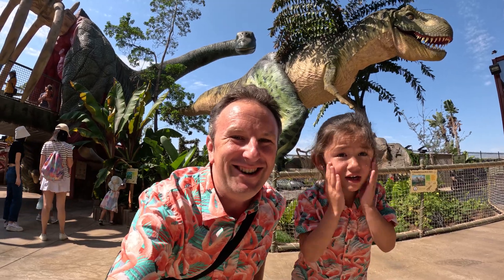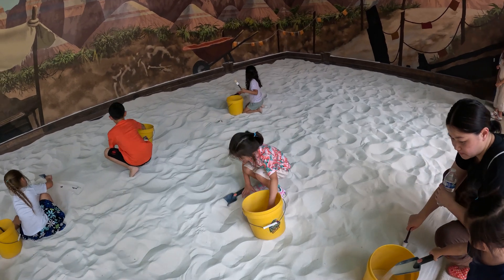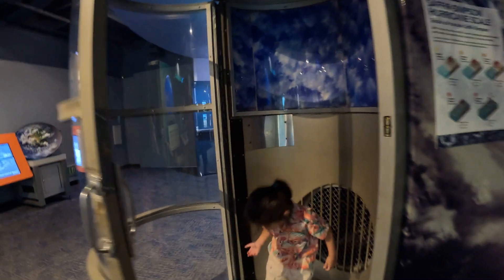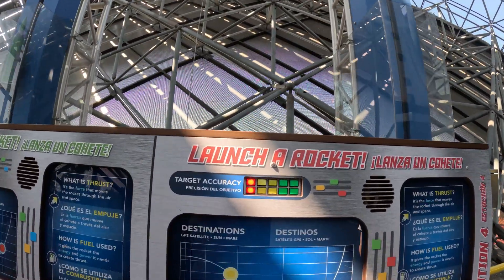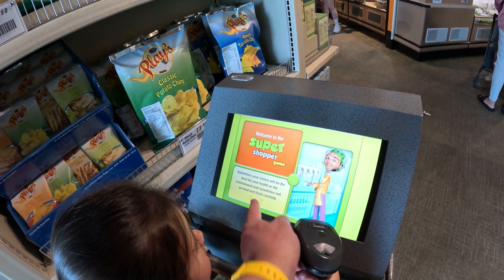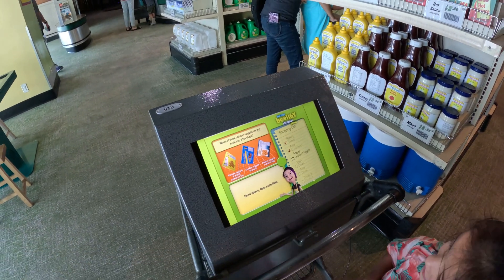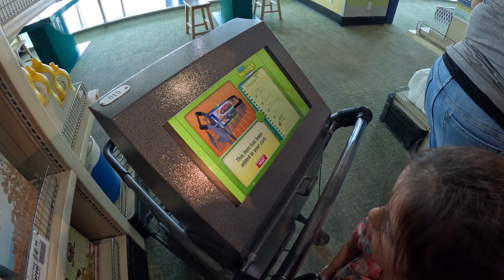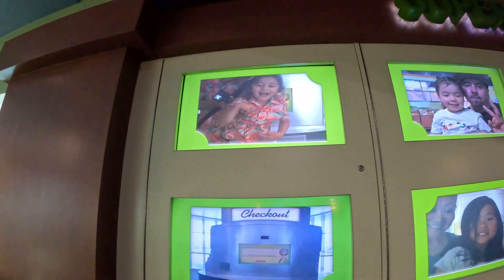Fun with Science at the Discovery Cube Children's Museum in Santa Ana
Join the Curious Princess as she explores the exciting world of science and discovery at the Discovery Cube Children's Museum in Santa Ana California! Watch her have a blast with hands-on experiments, interactive exhibits, and educational fun. From building rockets to learning about tornadoes, there's something for every curious kid to learn and love! Get ready for a fun-filled adventure with Curious Princess!